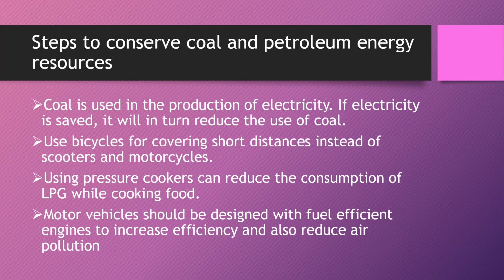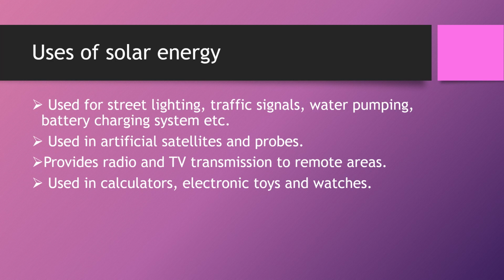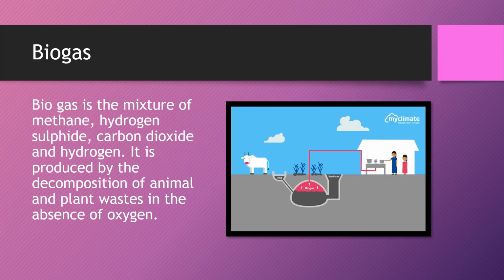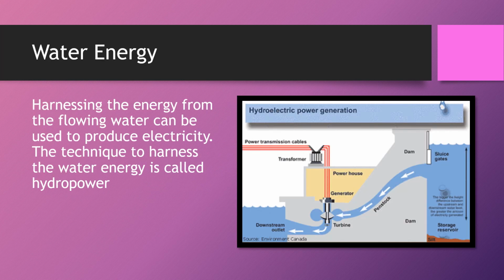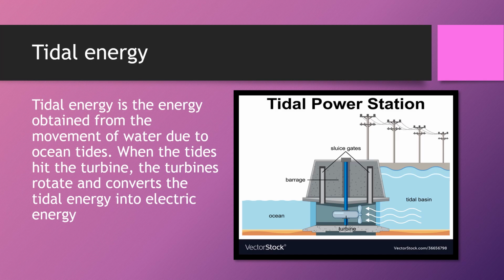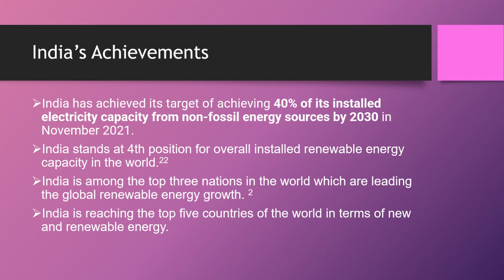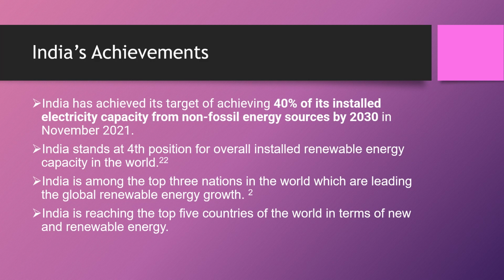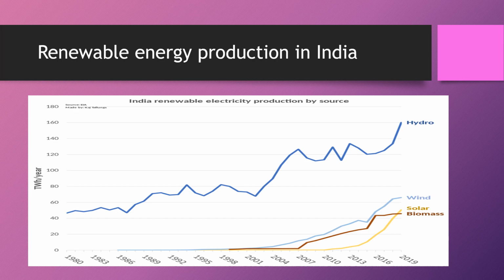Alternative Energy resources presentation - By Tharun Sreedharan XA.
Bharatiya Vidya Bhavan MHSS, Ajjanur.